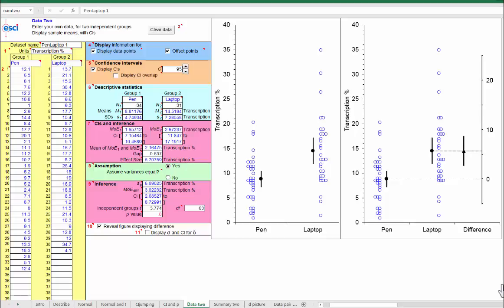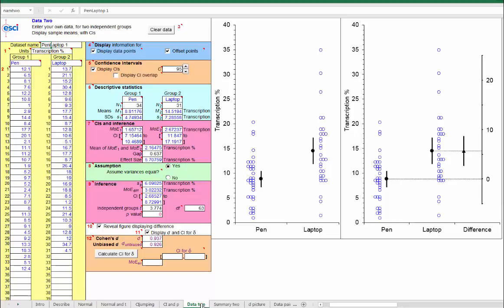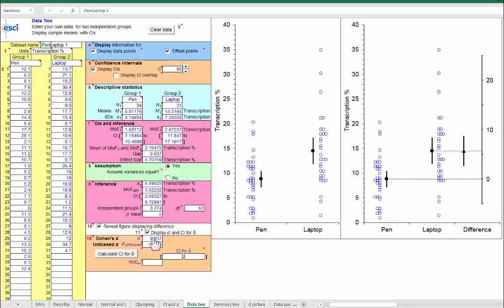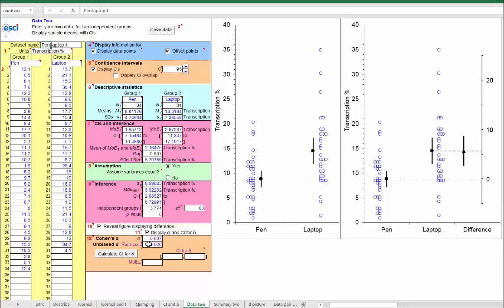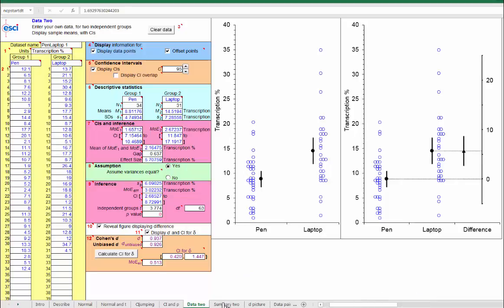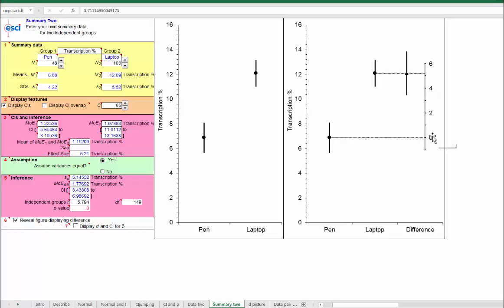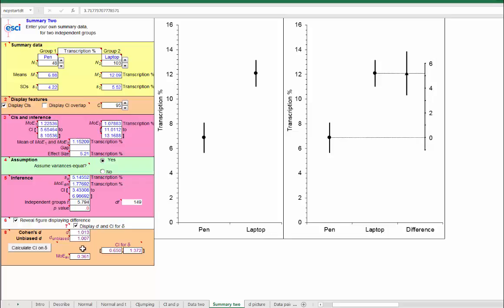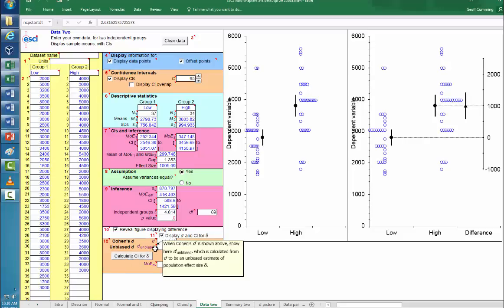Introduction to the New Statistics - 7.2 More independent groups